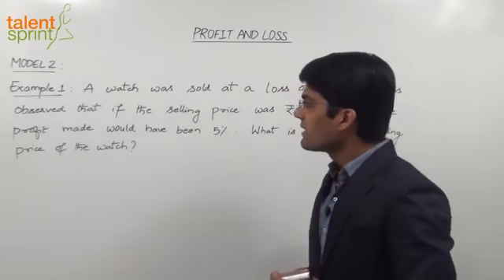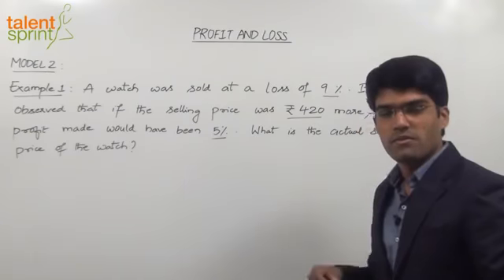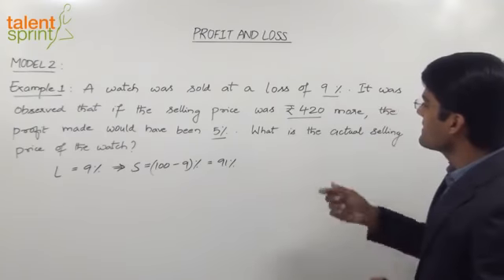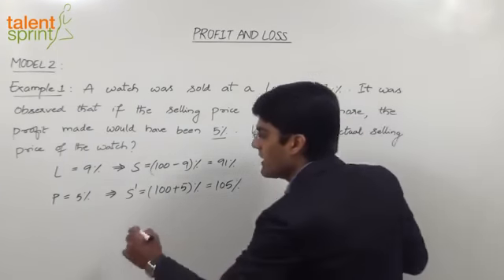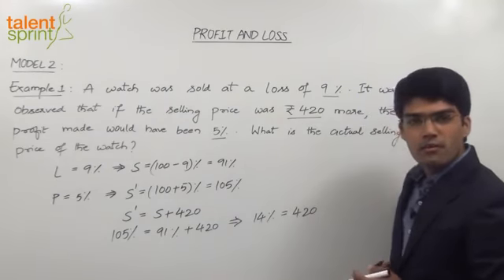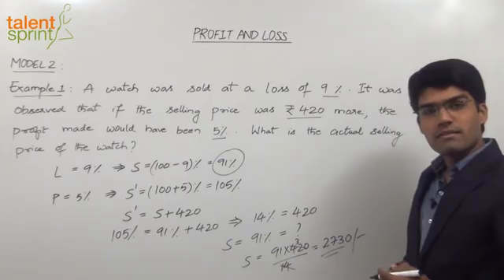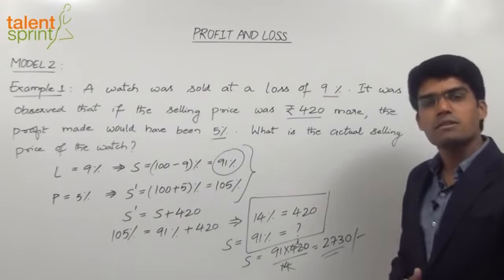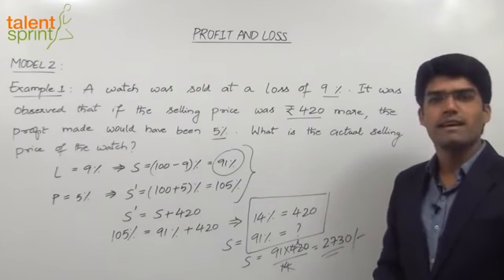Profit and Loss | Basic Model 2 - SP/CP with Respect to Two Different Profit/Loss Percentages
The video takes you through an advanced example of Profit and Loss that forms an important part of the Quantitative Aptitude assessment in the exam. It provides an insight into how such questions are solved of reasoning ability.

Q: A watch was sold at a loss of 9%. It was observed that if the selling price was Rs. 420 more, the profit made would have been 5%. What is the actual selling price of the watch?
1) Rs 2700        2) Rs 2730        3) Rs 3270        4) RS 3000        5) None of these

TalentSprint Aptitude Prep focuses on Quantitative Aptitude, Reasoning Ability, General Intelligence, General Awareness, Banking and Current Affairs. Our live sessions by the expert faculties guide you for various competitive exams. It also guides the ebooks available for offline preparation.

Happy learning!